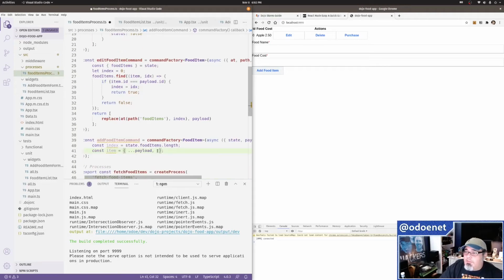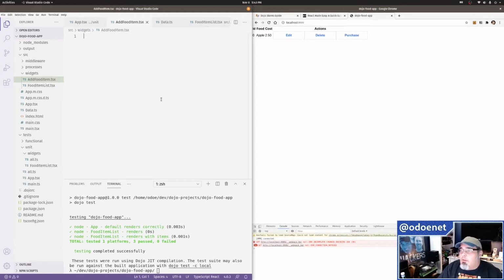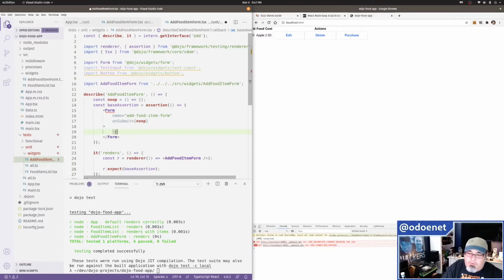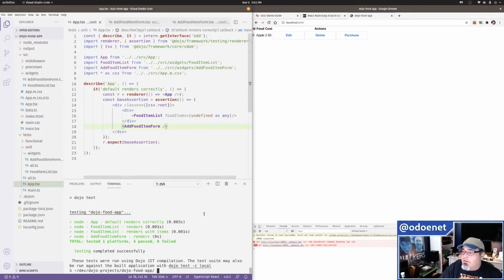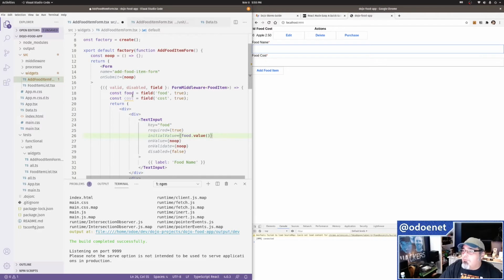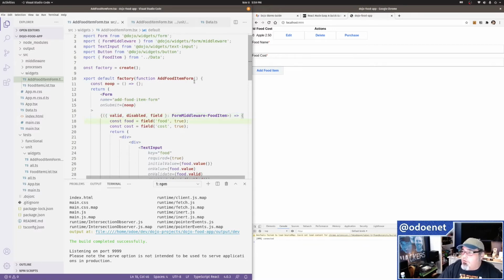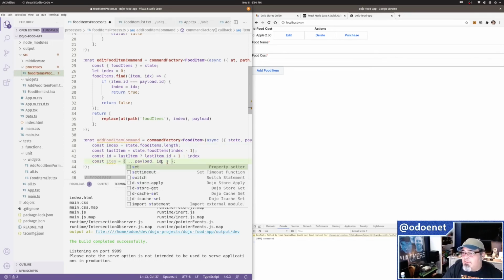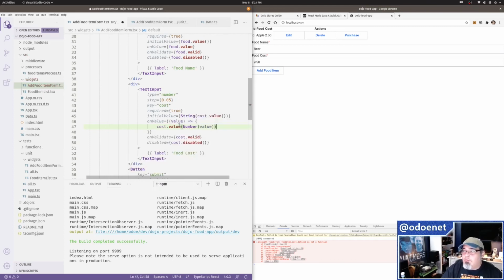Building a Dojo App (Part 3): Forms and Stores!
This is part 3 in a 5 part series on building a Dojo application!

In this video, we hook up Dojo Forms with our application Store!

This one ended up being longer than expected, so the original 4 part series has been extended to 5! More Dojo for everyone!